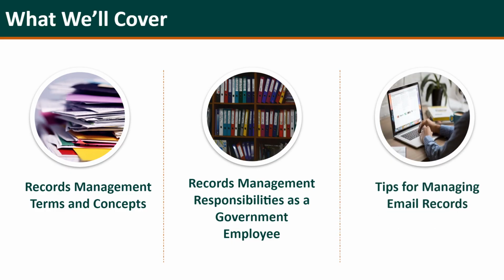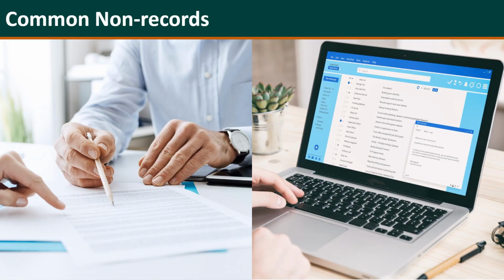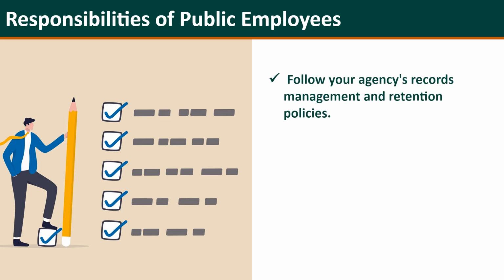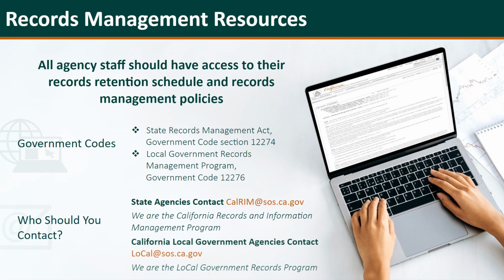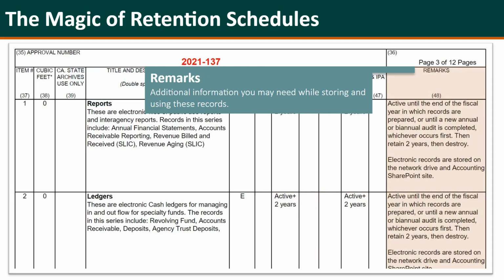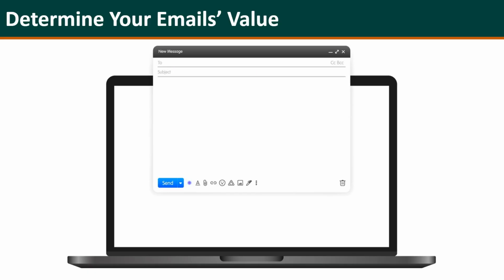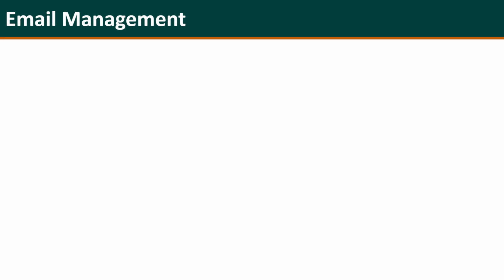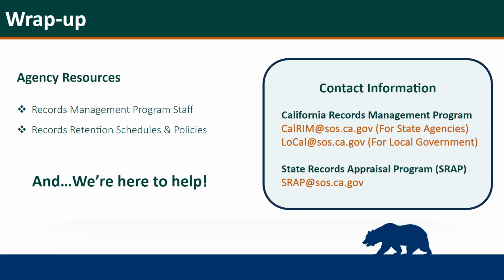Records Management Basics for California Government Employees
This short video provides an overview of records management basics for California state and local government employees, including what is a record, what to do with records that need to be saved, and what laws govern records management responsibilities.